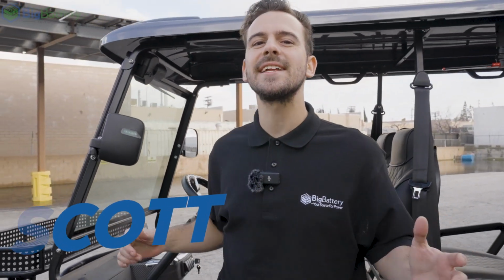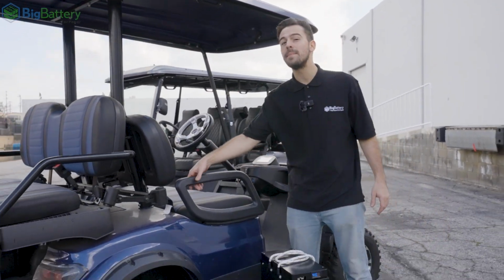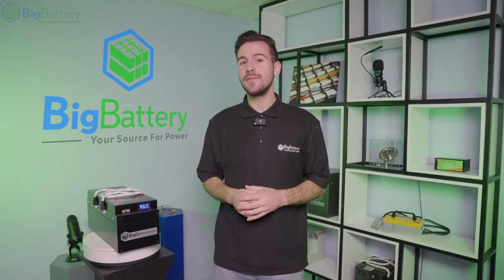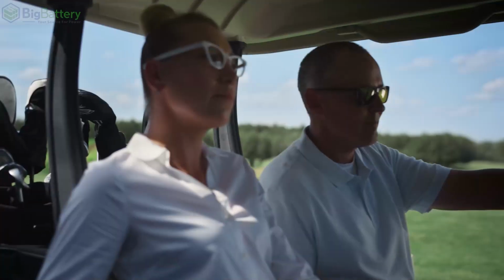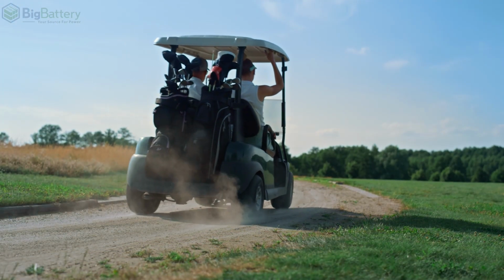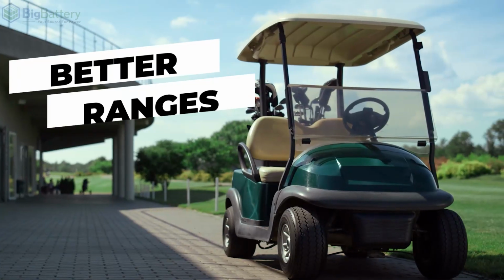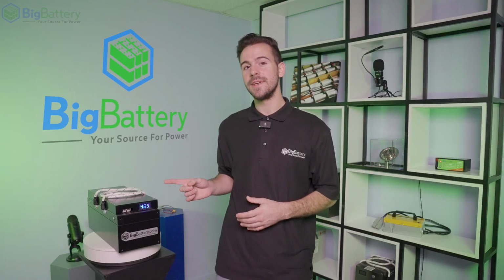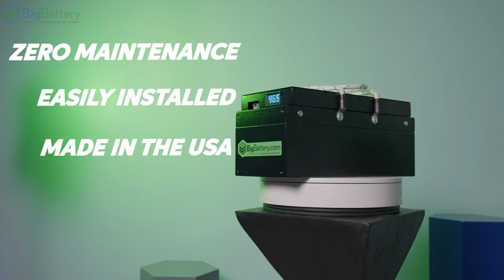COMPACT POWER!!! Take on the course with the 48V BADGER 2!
BigBattery’s 48V 2.1 kWh NMC BADGER2 battery is our most compact golf cart solution yet! But don’t be mistaken, the BADGER2 delivers on reliability, efficiency, and capacity when it comes to powering your cart.

Equipped with brand new lithium-ion cells, a 63A Safety Breaker, and our advanced BMS which includes a Thermal Management System and extensive protections, you can be confident the BADGER can safely and efficiently replace – and outperform – any 48V lead-acid alternative.

Plus at a mere 21 lbs/kWh, the BADGER2 is the lightest and most cost-effective 48V lithium golf cart solution available today, capable of a 2C Discharge Rate and high discharge currents, so you know you’ll be getting the most from your battery system. Upgrade your cart today with the BADGER!